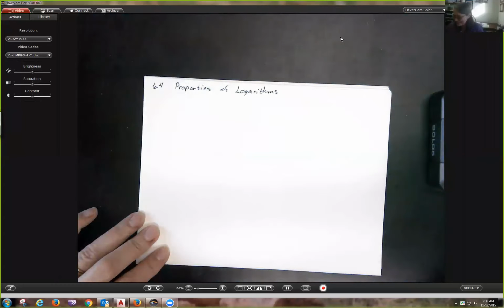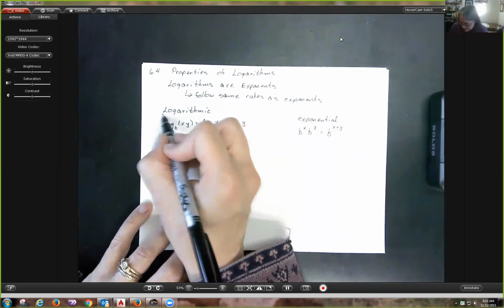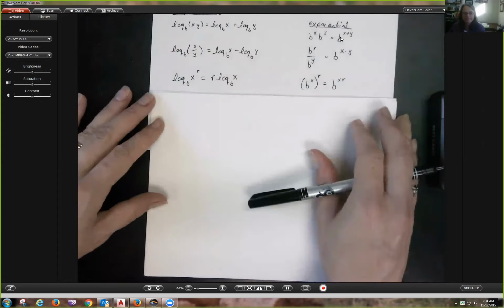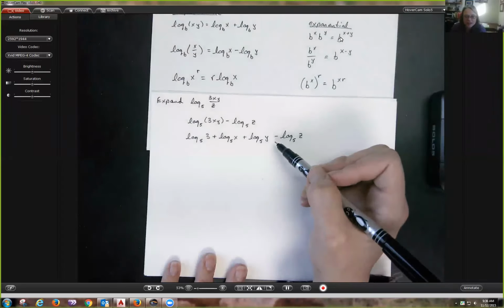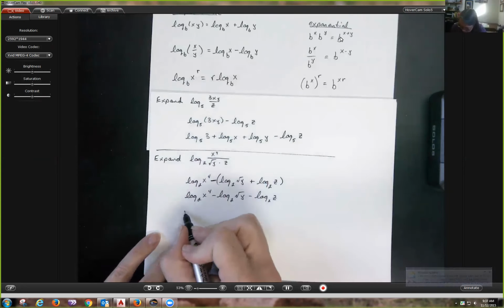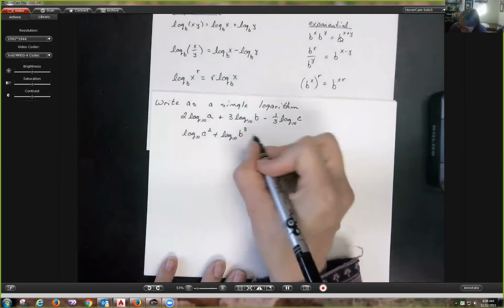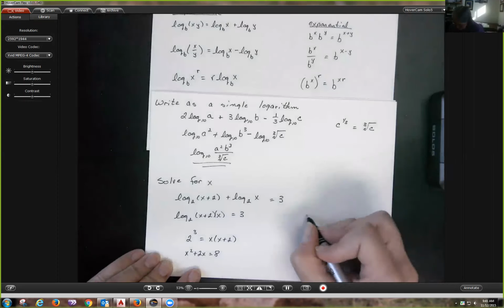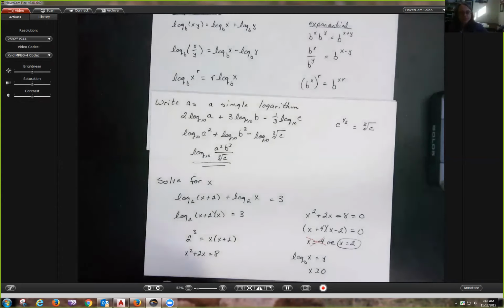Section 6.4 Video Lecture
The Properties of Logarithms